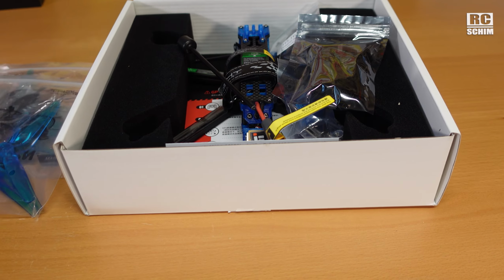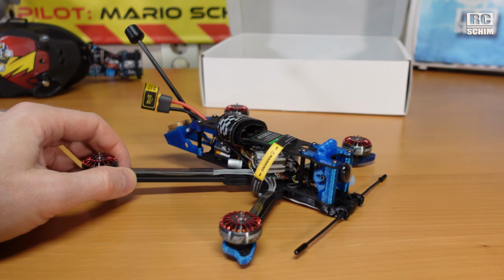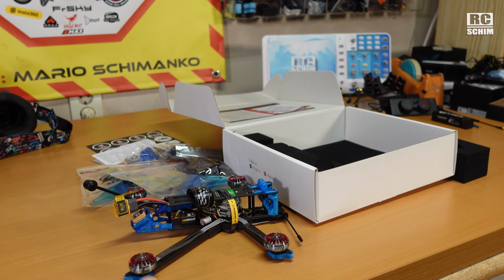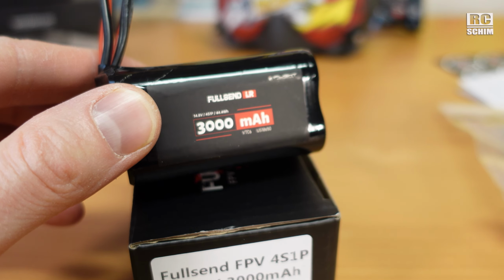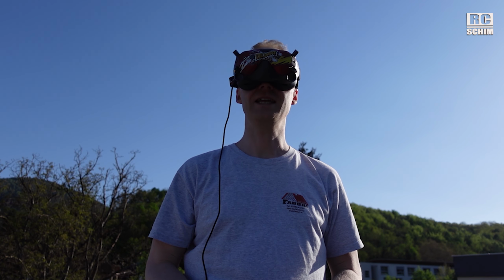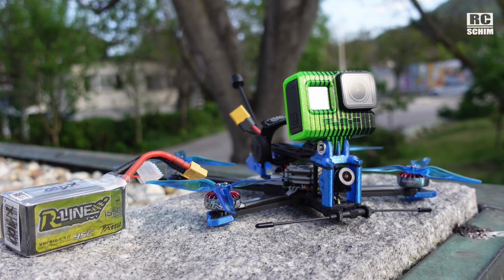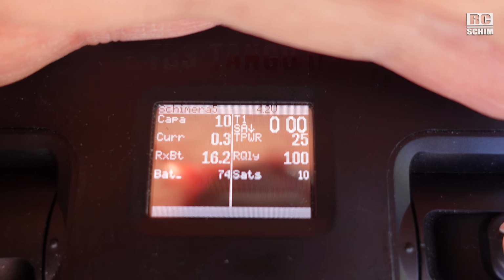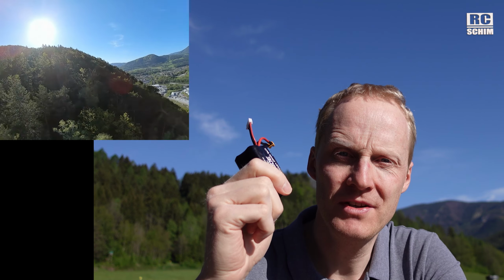iFlight Chimera5 - NOT a typical 5" drone!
Let's have a closer look on the Chimera5 and see why it's not a typical 5" drone and join me on 4 flight sessions. Spoiler: loved this copter from the start and didn't find any downsides (normally I'm not so positive when reviewing stuff :)

Weight: 278gr  (dry, with Gopro "fingers" but not the mount)
(that's really lightweight - compared to ~450gr of typical 5" drones)

●▬▬▬LINKS▬▬▬▬▬▬▬▬▬▬▬▬▬▬▬▬●
iFlight Chimera5 (product supplied by vendor for review!)

Filmed with:  Sony ZV-1,  Samsung Galaxy S10,
Edited on Premiere Pro
●▬▬▬♫MUSIC▬▬▬▬▬▬▬▬▬▬▬▬▬▬●
AGST - Synergy
Razzmatazz - Jules Gaia
╠╗║╚╝║║╠╗║╚╣║║║║║═╣  (best way to support me!)
(¯`·.¸¸.·´¯`·.¸¸.-RCSchim-.¸¸.·´¯`·.¸¸.·´¯)
●▬▬▬VIDEO INDEX▬▬▬▬▬▬▬▬▬▬▬▬●
00:00 Intro
01:16 Unboxing
02:26 BNF sticker hints
03:04 Motors, Crossfire, Cam, FC
05:31 optional accessories
07:16 FIRST Flights
08:52 Evening rooftop commented flight
12:07 Test with Gopro
13:33 longrange flight